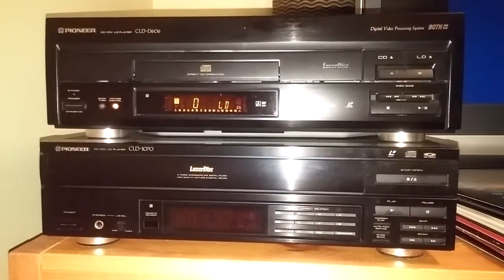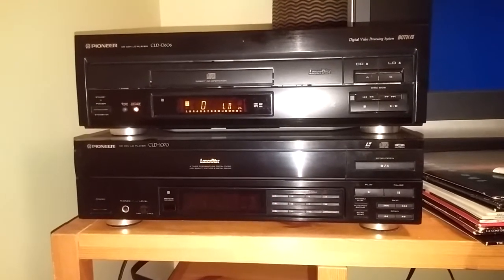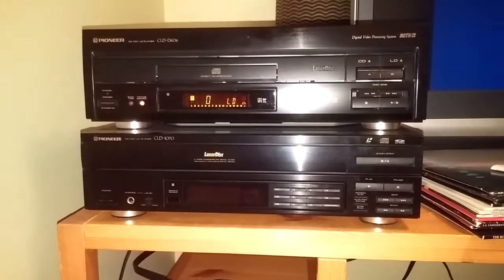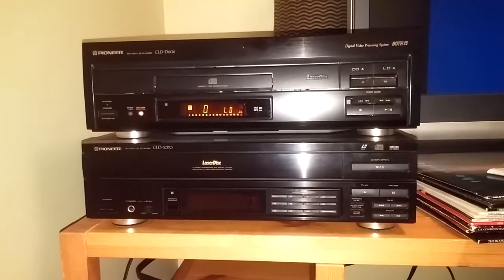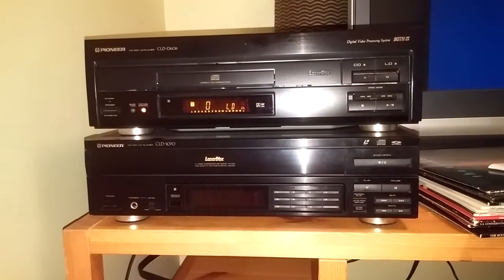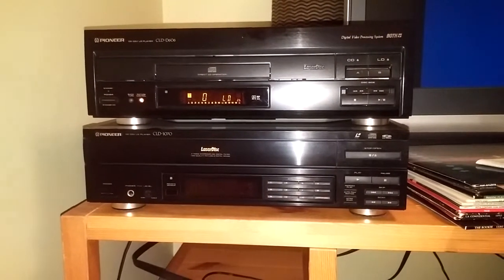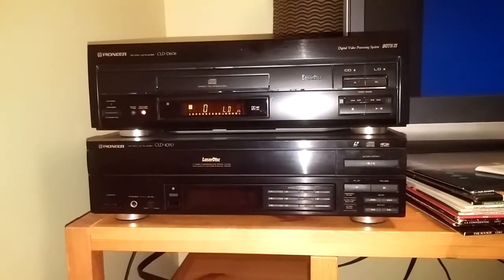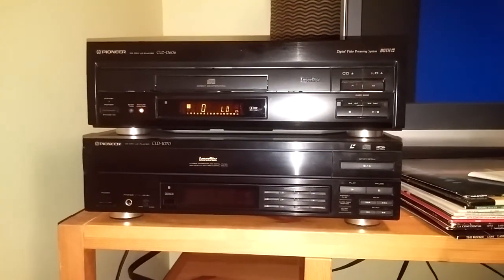A retrospective of the CLD-D606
History of the Pioneer CLD-D606 laserdisc player.